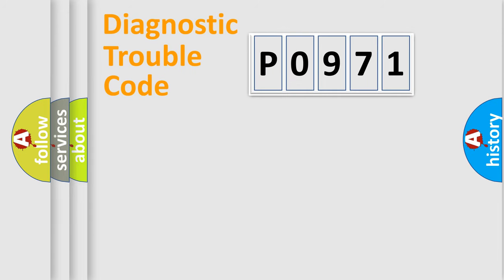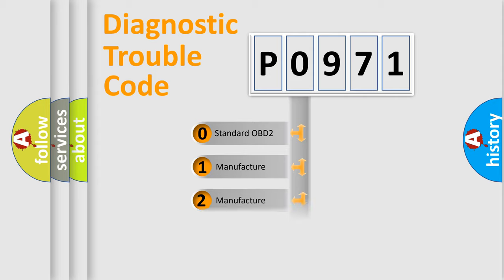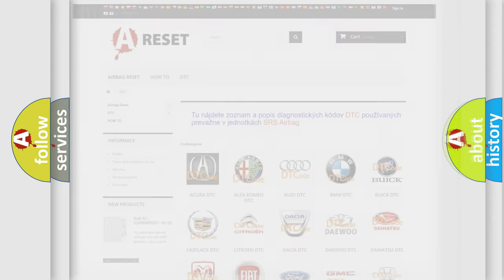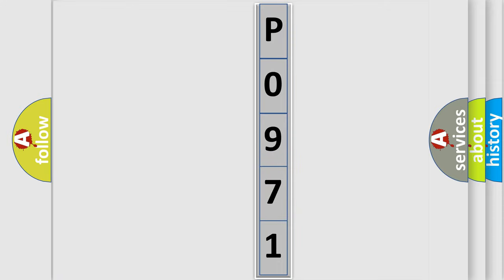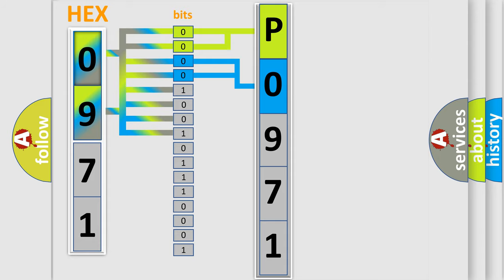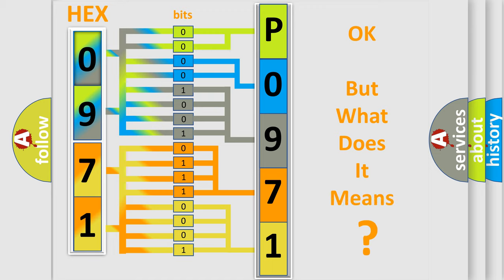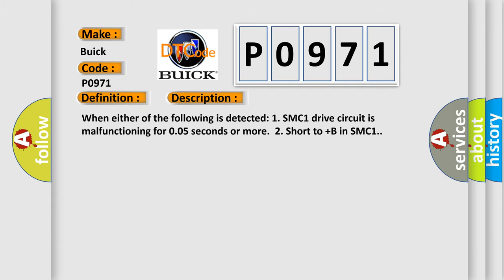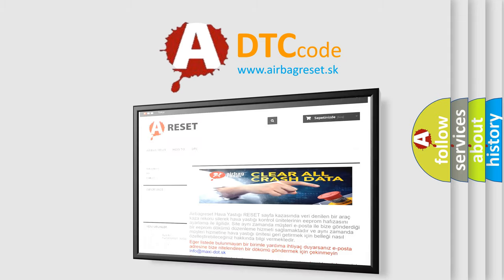DTC Buick P0971 Short Explanation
Contents:
0:21 Basic DTC analysis according to OBD2 protocol standard.
1:48 Insight into programming
2:58 A diagnostically understandable description of the Diagnostic Trouble Code
3:05 Basic error definition

Make:
Buick
Code:
P0971
Definition:
ABS Master Cut Solenoid 1
Description:
When either of the following is detected: 1. SMC1 drive circuit is malfunctioning for 0.05 seconds or more.2. Short to +B in SMC1.